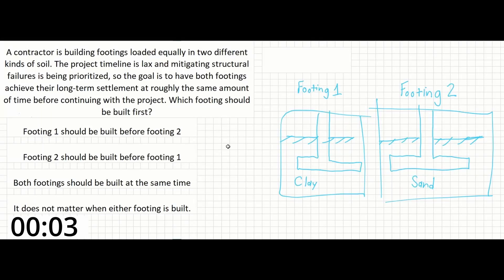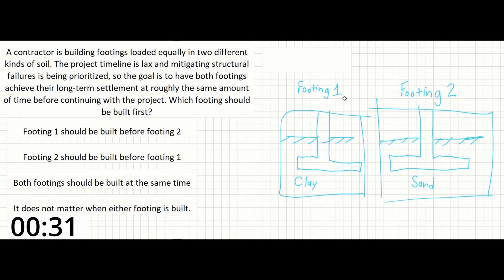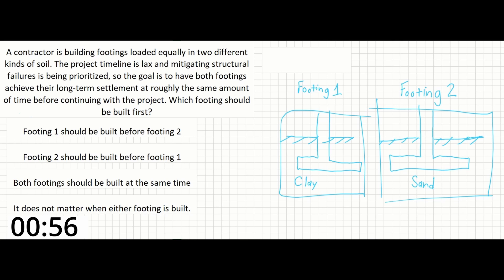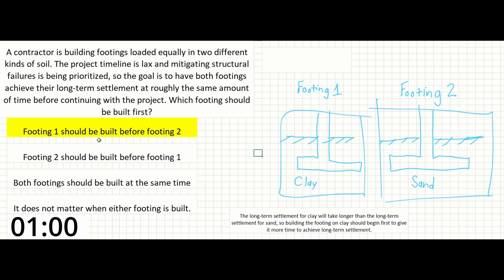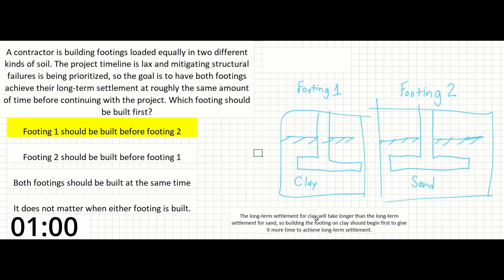PE Exam Practice Problem #72: Soil Mechanics | Settlement - Concept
This is another concept question where we are asked to pick which of two footings to construct first, given that they are being constructed in two different kinds of soil (clay and sand) and with the goal of having them reach their long-term settlement as close together as possible.

This problem is less of a question about the footings and more of a question about the soils supporting them. All we know is that the soils are “clay” and “sand”. With the understanding that clay has a longer long-term settlement time than sand, the answer of “Footing 1 should be built before footing 2” can be selected immediately.